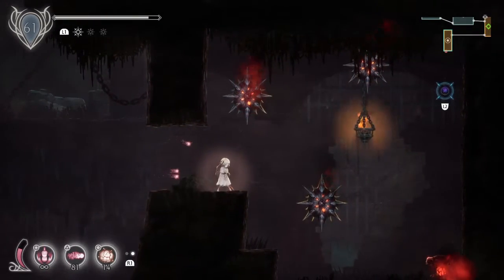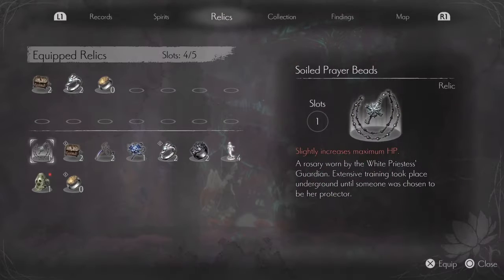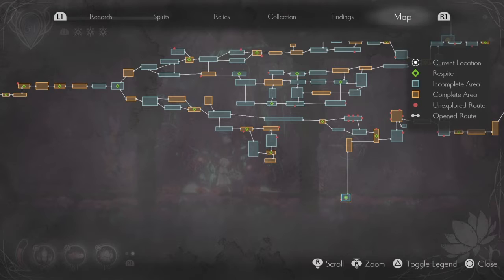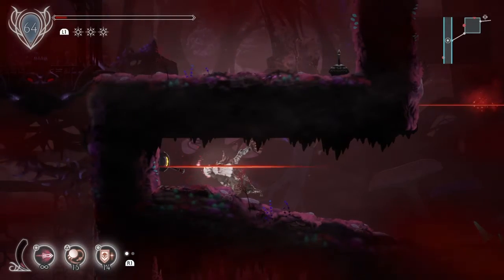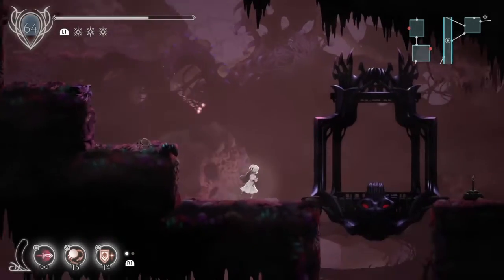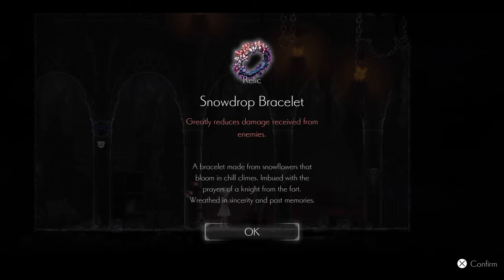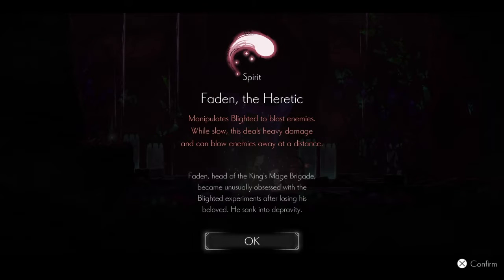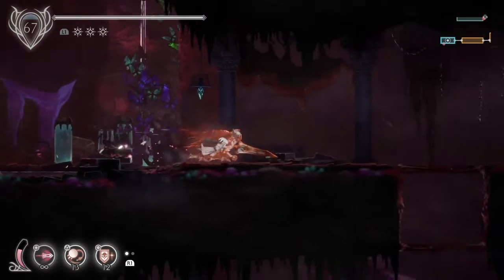ender lilies platinum trophy guide part 4 - miriel the beloved, ending b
we continue down to fight the next two bosses and get ending b but were not quite done yet